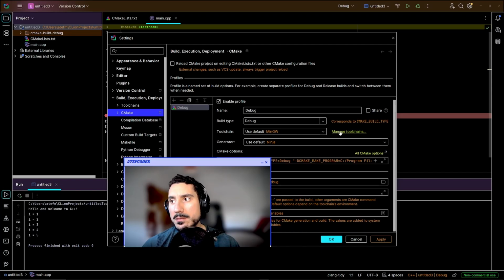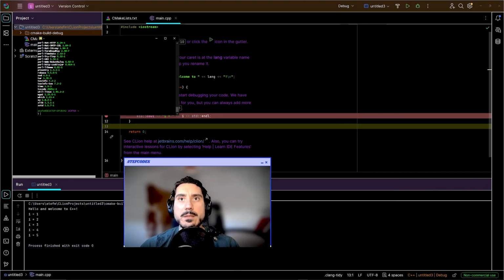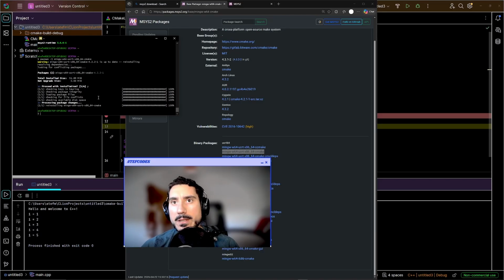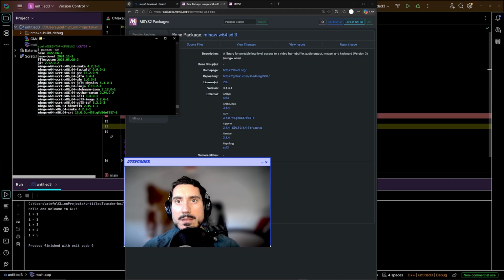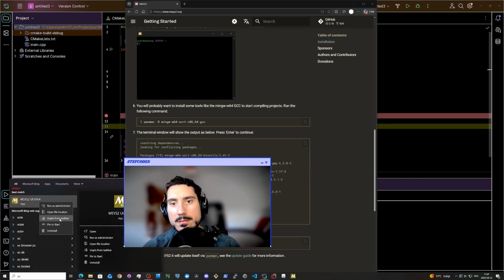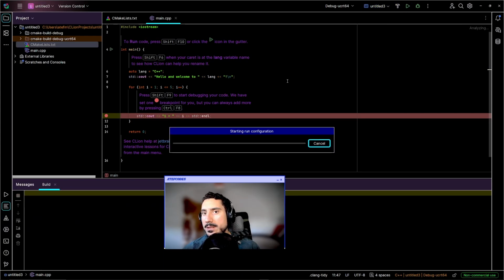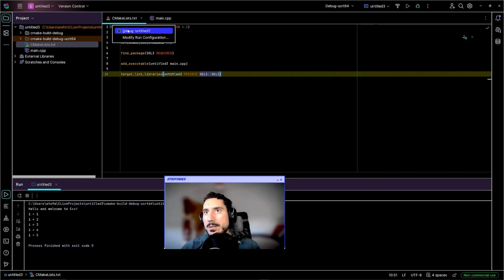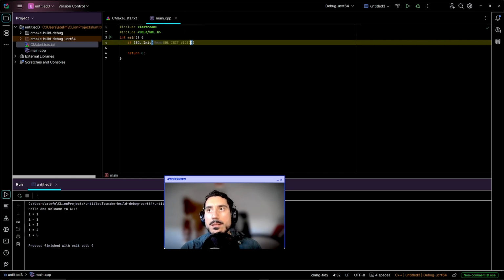C++ Game Development: Installing SDL3 & CMake on Windows (UCRT64) - Vcpkg Alternative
This tutorial covers the complete setup for a C++ executable project using the MSYS2 UCRT64 toolchain. We walk through installing necessary packages like CMake and Ninja, configuring IDE toolchains, and linking the SDL3 library

Command:
pacman -S mingw-w64-ucrt-x86_64-toolchain mingw-w64-ucrt-x86_64-cmake mingw-w64-ucrt-x86_64-ninja mingw-w64-ucrt-x86_64-sdl3

TIMESTAMPS:
0:00 - Starting a new C++ project and adding a new window
0:24 - Accessing CMake profiles and toolchain management
1:06 - Finding the UCRT64 file location on Windows
1:45 - How to install CMake using pacman -S
2:56 - Installing SDL3 and Ninja packages
3:55 - Verifying installations with version check commands
4:32 - Configuring the UCRT64 path in the IDE
5:54 - Linking SDL3 in CMakeLists.txt using find_package
7:13 - Initializing SDL video and testing the setup

COMMANDS USED:
- Install Package: pacman -S [package_name]
- Check CMake: cmake --version
- Check SDL3: pkg-config --modversion sdl3

CMAKELISTS CONFIGURATION:
find_package(SDL3 REQUIRED)
target_link_libraries(ProjectName PRIVATE SDL3::SDL3)